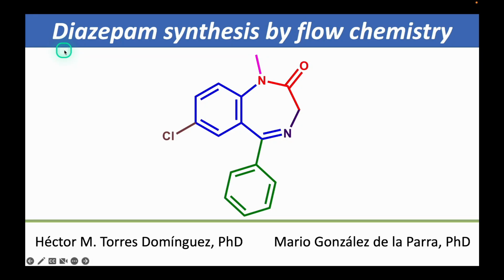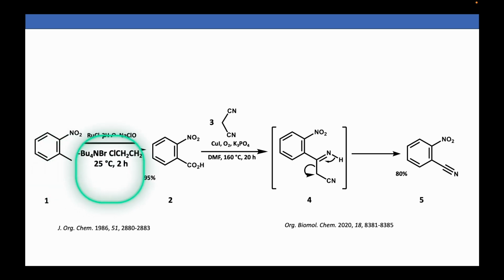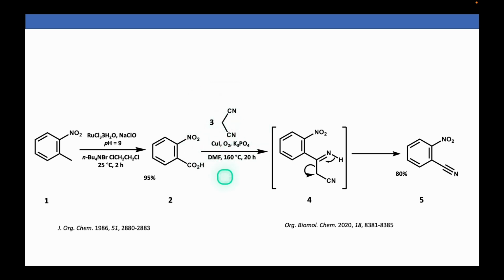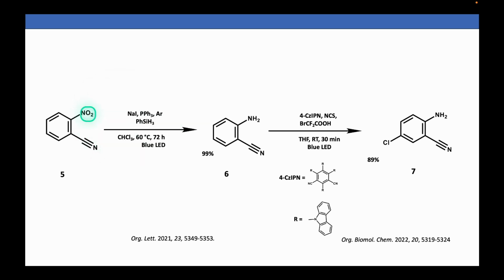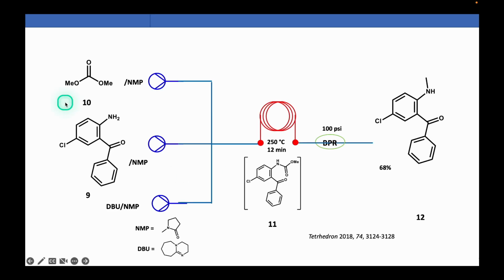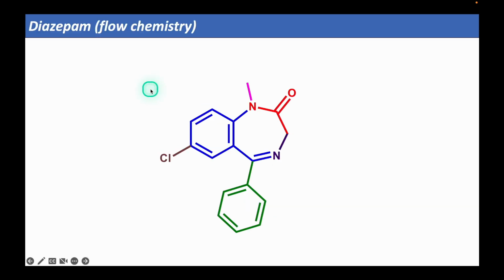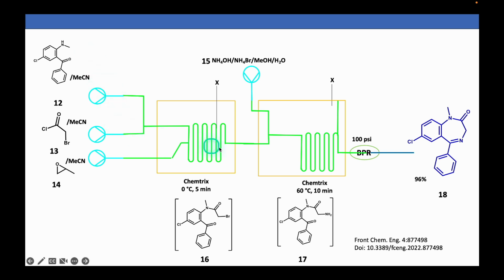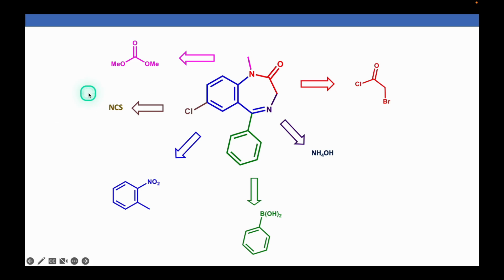Diazepam (antiepileptic, anxiolytic) synthesis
The synthesis of diazepam by flow chemistry is presented, according to the retrosynthesis presented in the previous video. The use of flow chemistry is highlighted.